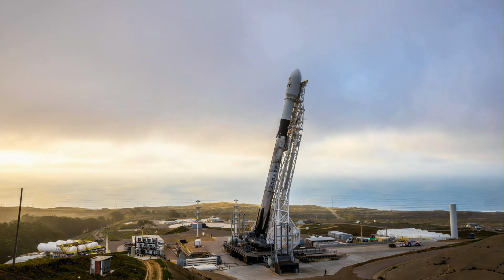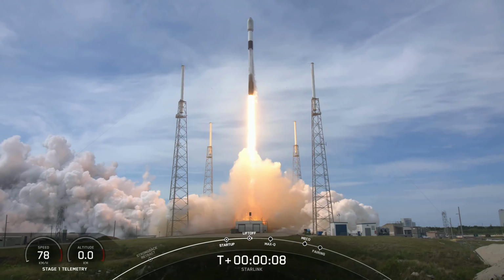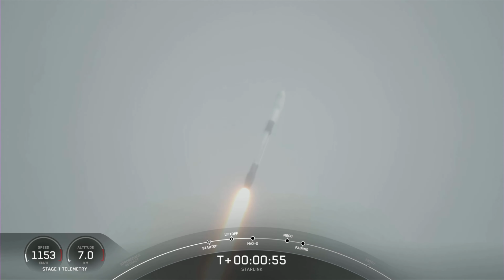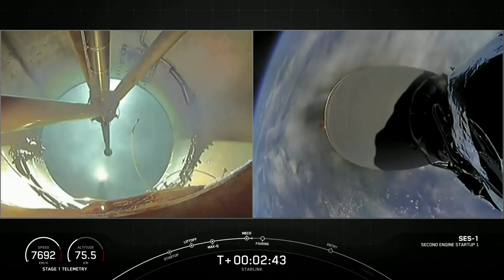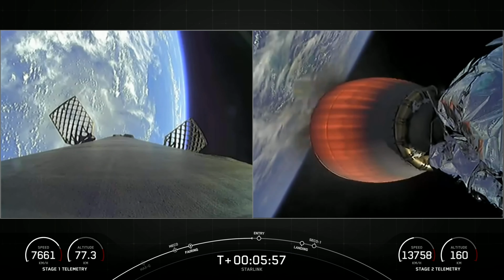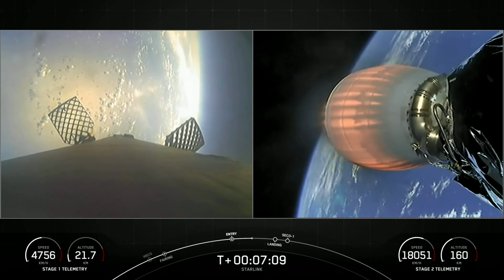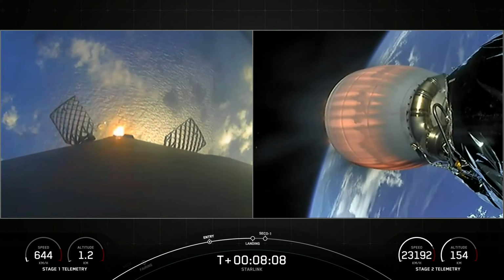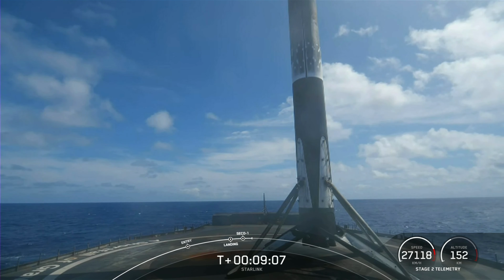SpaceX Starlink 4216–4236 Mission - Falcon 9 - Launch Highlights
SpaceX Starlink 4216–4236 Mission Description:
"On Wednesday, April 19, 2023 at 10:31 a.m. ET, Falcon 9 launched 21 second-generation Starlink 'Mini' to low-Earth orbit from Space Launch Complex 40 at Cape Canaveral Space Force Station, Florida.

This was the eighth launch and landing for this Falcon 9 first stage booster, which previously launched SES-22, ispace’s HAKUTO-R Mission 1, Hispasat Amazonas Nexus, CRS-27, and now four Starlink missions."

This video is a highlights edit of the official SpaceX stream. Full Livestream